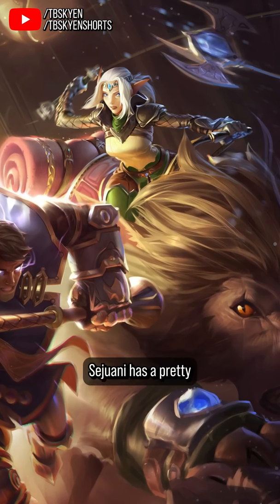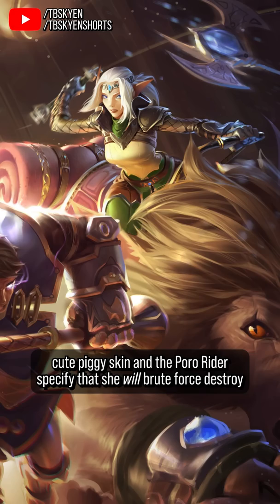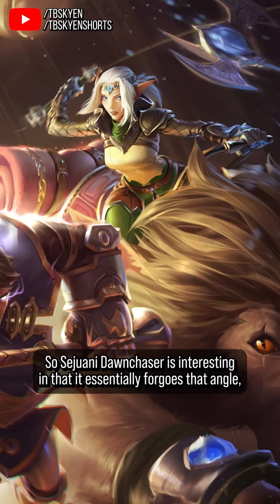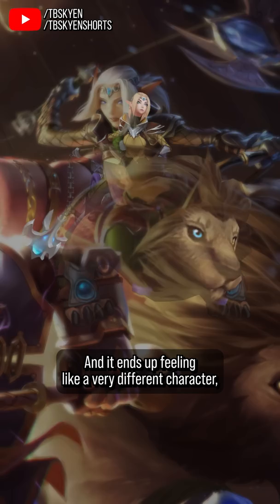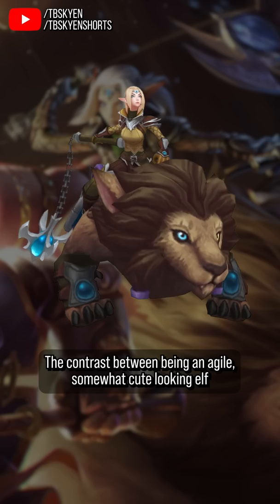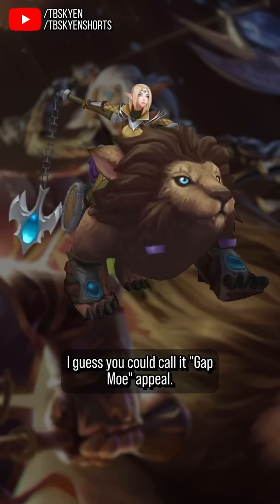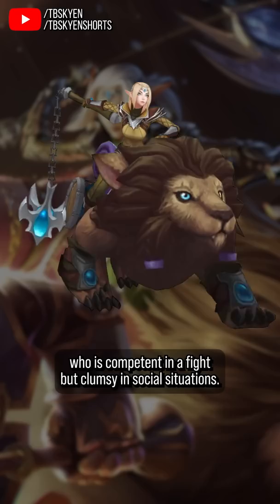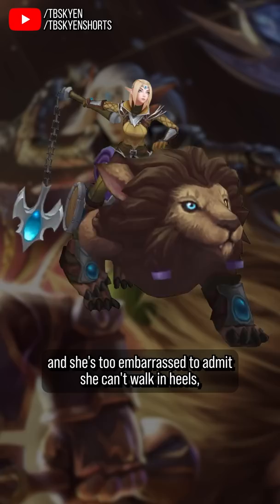Dawnchaser Sejuani makes a cold-blooded killer cute || Best & Worst Skins